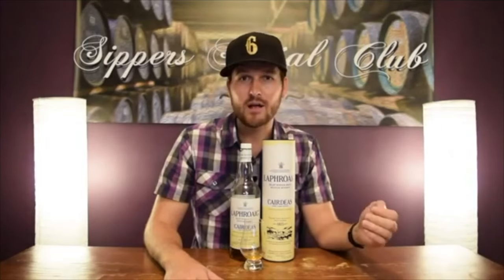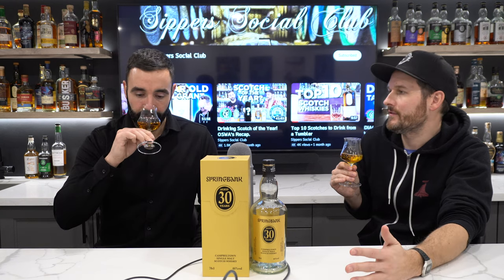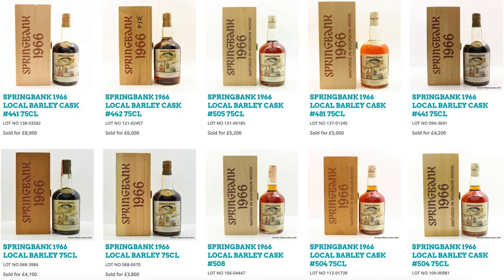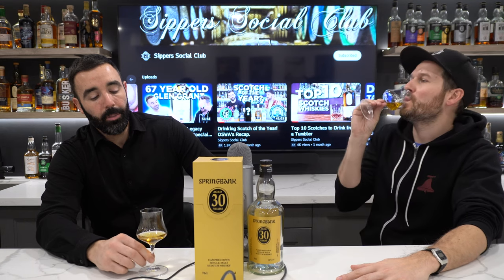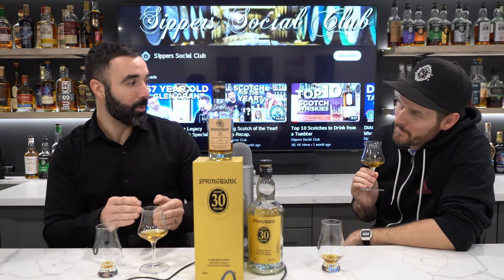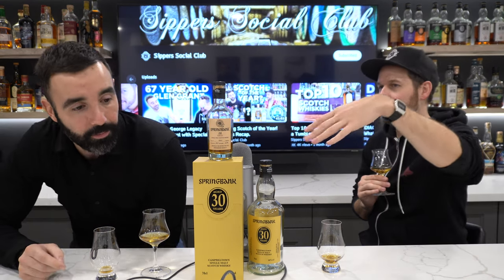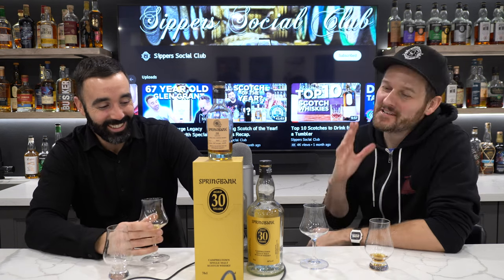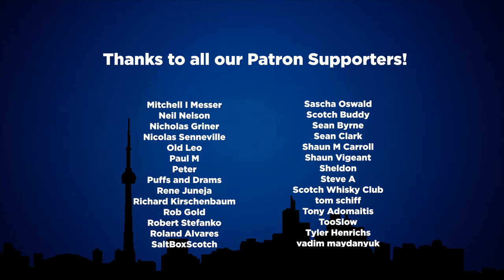Springbank 30 Year Old (2022)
Springbank 30 year old! One of the most anticipated releases from 2022. 85% Ex-Bourbon, 15% Sherry matured, this is the oldest official Springbank release in over a decade! The Whisky Rant Review.

Check out the Whisky Rant Podcast where Rob teams up with his buddy Jeremy to discuss all things whisky. Jeremy is the head reviewer of the YouTube channel Sipper’s Social Club.